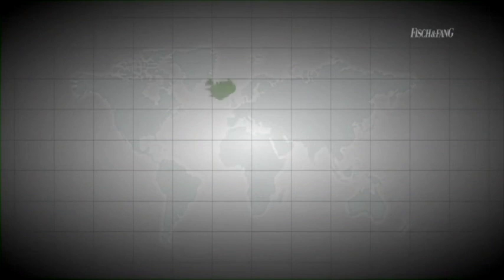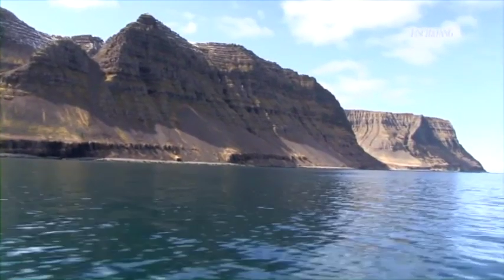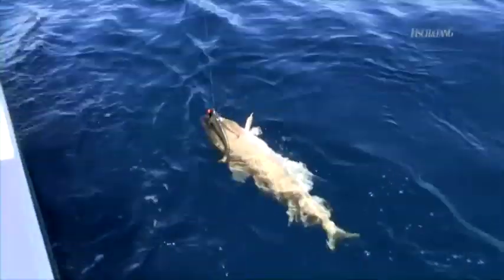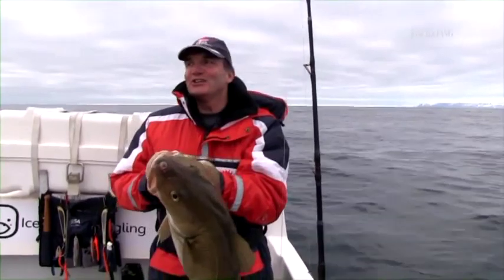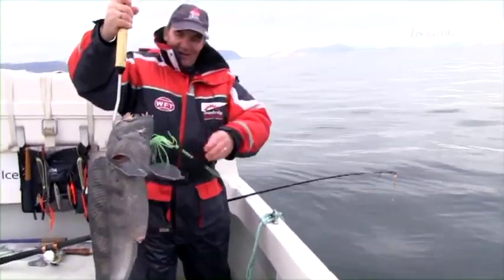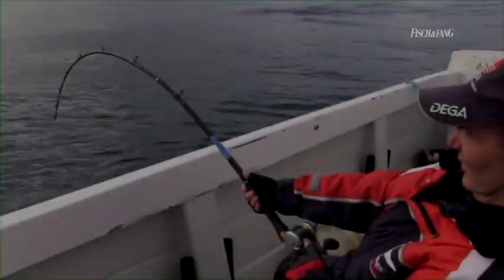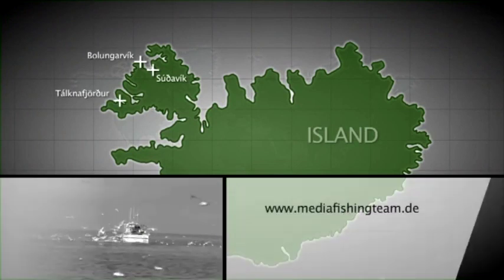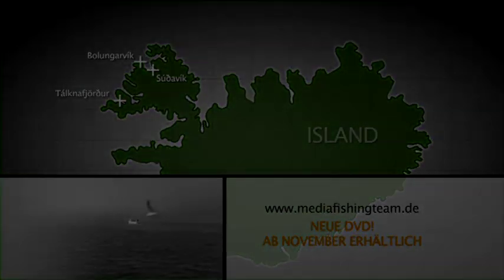JENZI 2013 - Islandangeln mit Torsten Ahrens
Diese tollen Aufnahmen vom Angeln vor Island präsentiere wir mit der Genehmigung des media und fishing Team und der Redaktion Fisch & Fang (Der komplette Beitrag findet sich auf der Abo-DVD Ausgabe 10-2013).

Die neue DVD "Islandangeln" erscheint ab November 2013 beim media und fishing Team.